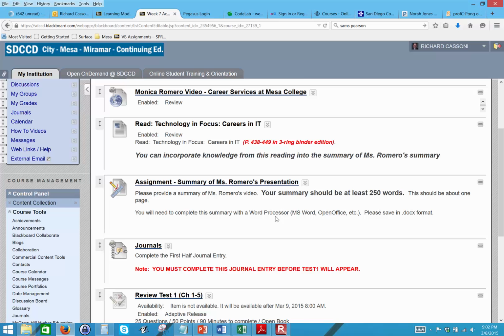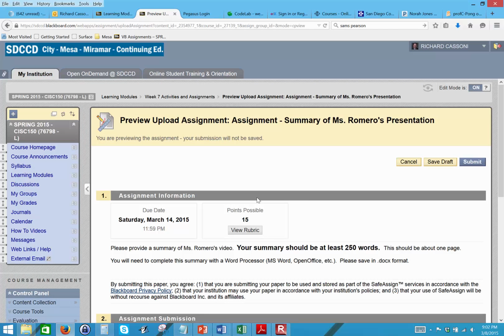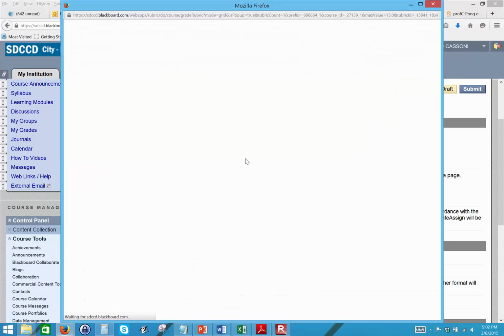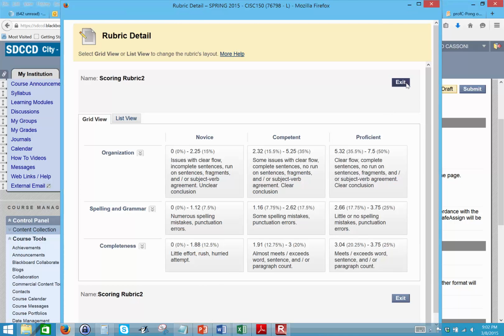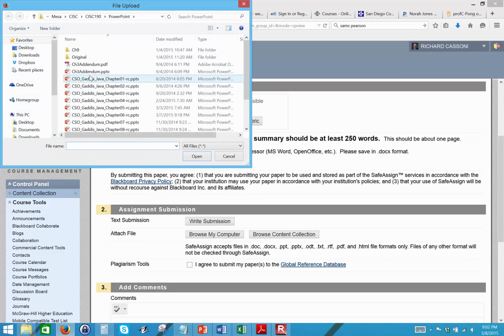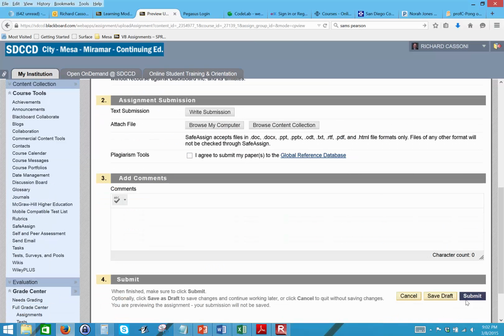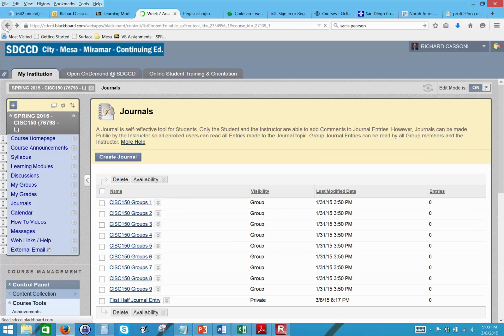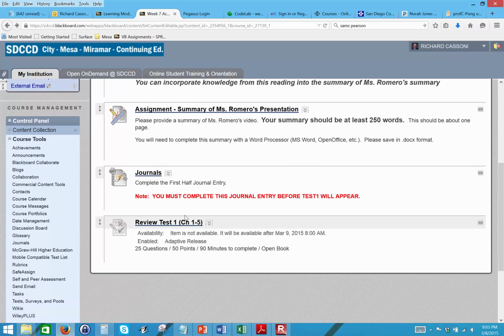CISC150 Learning Module 7 Overview